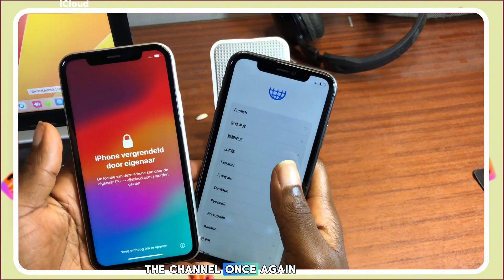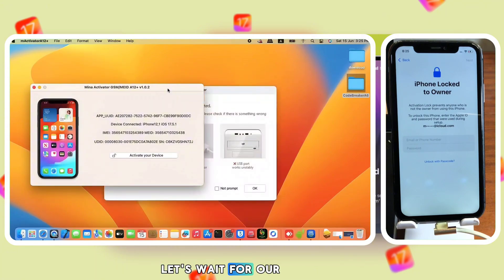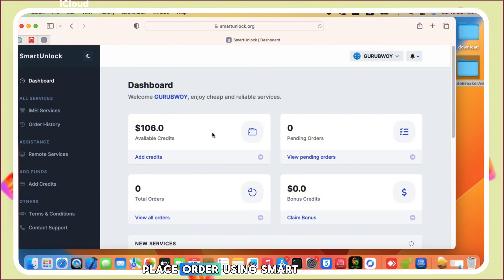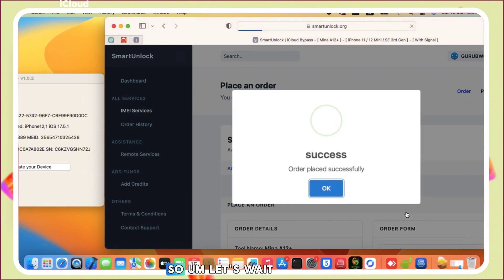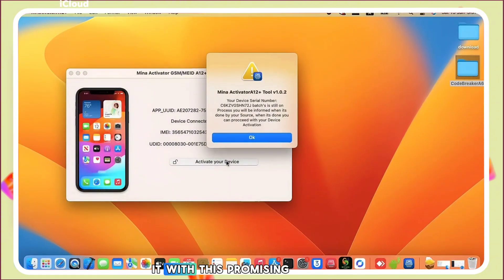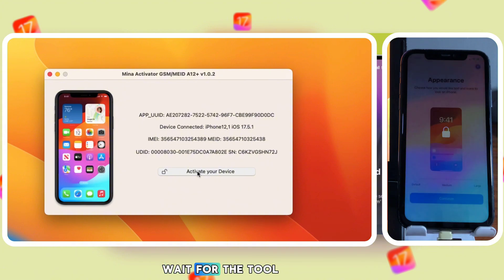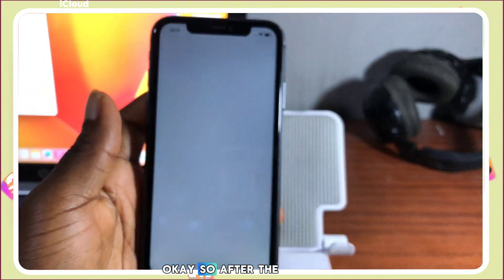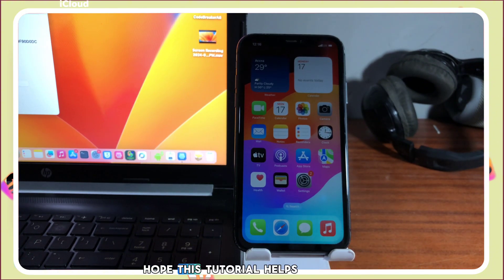🤩🎉 Fix Activation Lock| iCloud unlock without Previous Owner | Mina Activation A12+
In this video, we'll guide you through repairing your iPhone using the Mina A12 Activator. The Mina A12 Activator is a powerful, one-click tool designed to fix iCloud locks, Activation locks, Hello screen issues, and iPhone Lock to Owner problems. This tutorial is applicable to iPhones ranging from the Xr to the 13 Pro Max.